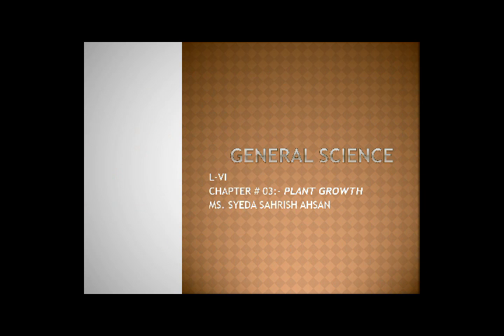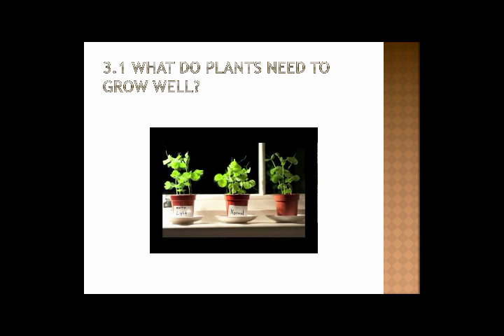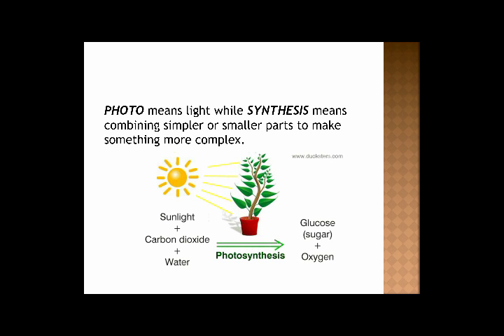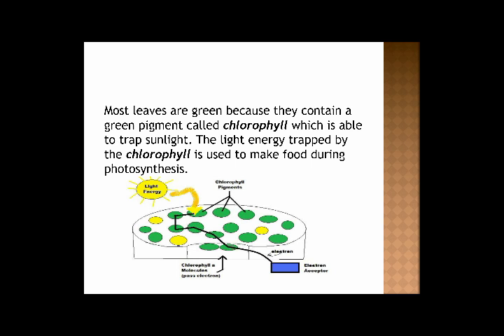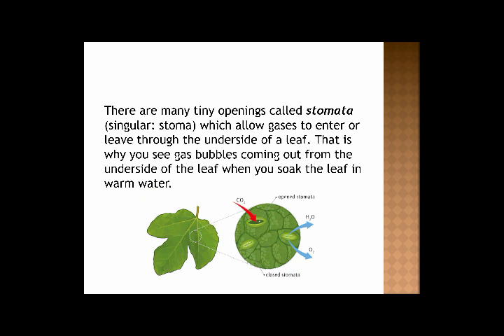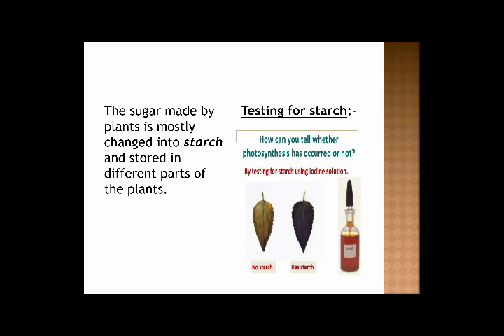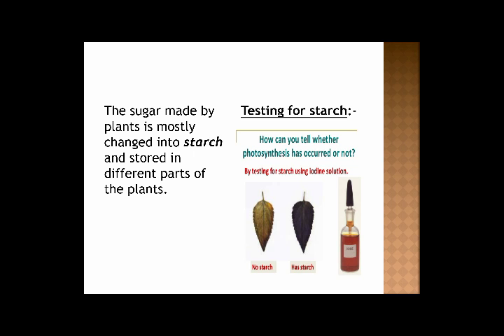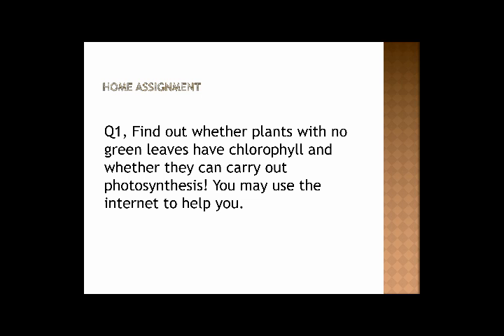G SCIENCE L VI Ms Syeda Sahrish Ahsan Wednesday 13 01 21